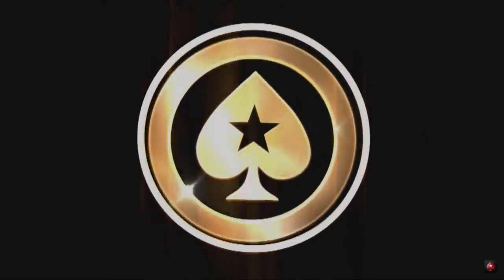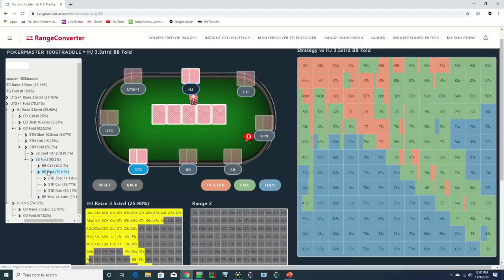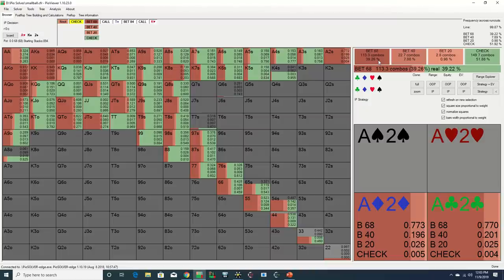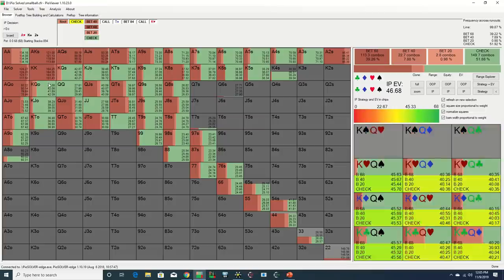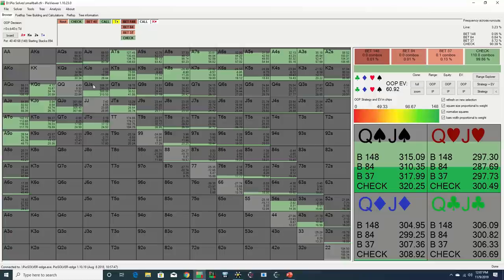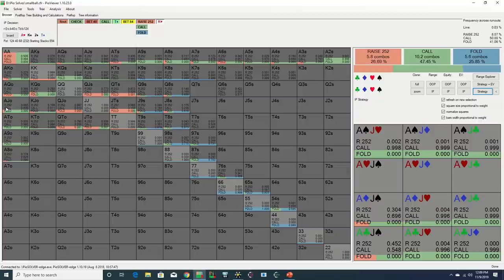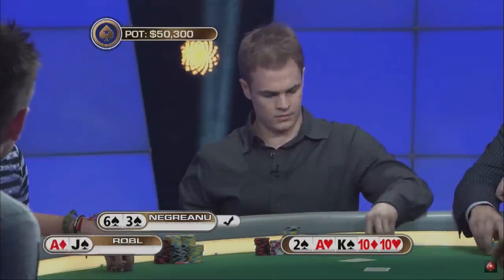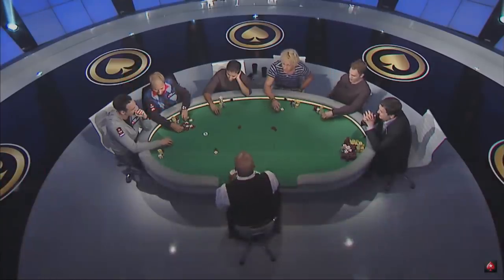Negreanu v Robl | Small Ball Through a GTO Lens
Analyzing an old school hand between Daniel Negreanu and Andrew Robl.